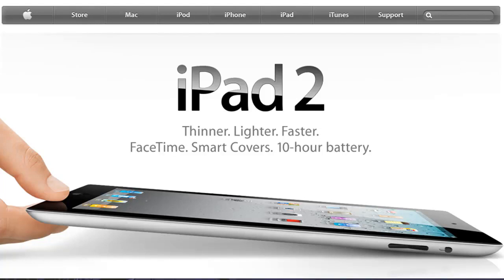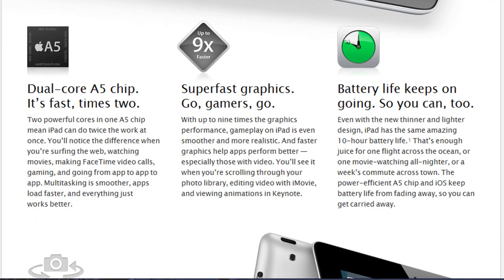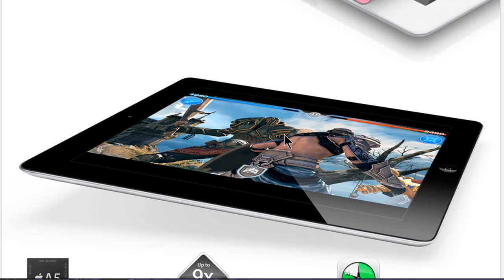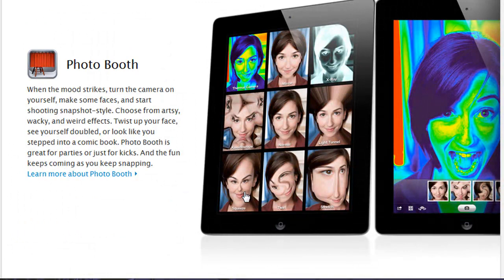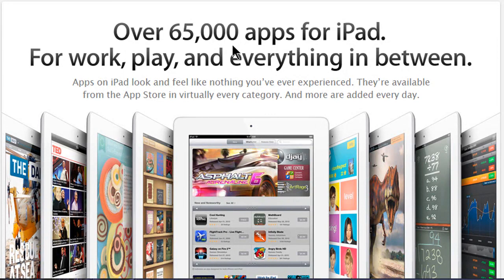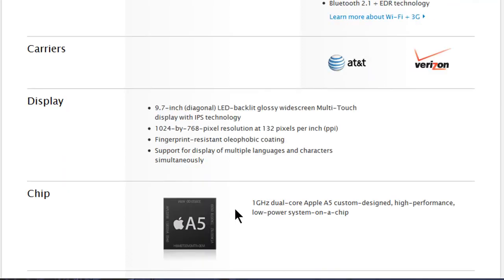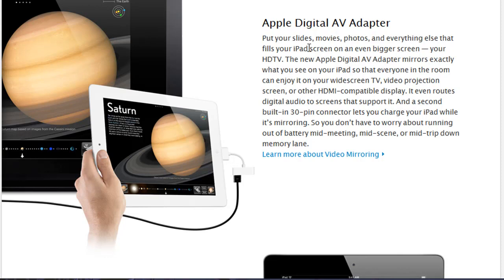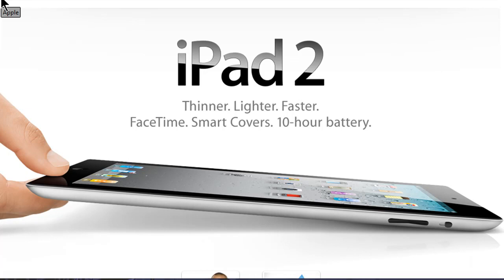iPad 2 Overview, Specs and Details (+ iOS 4.3 and Accessories)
The day has finally arrived, The iPad 2 has finally been announced and revealed. The new iPad 2 had a modest upgrade from last year's model. The iPad 2 will be the same price while the 1st generation iPad will be $100 cheaper. The iPad 2 has 2 cameras, photobooth, a 1GHz Dual Core Processor, with 9x Faster Graphics, Faster Safari, and lots more. The iPad 2 will be released on March 11 and March 25th for other countries. All the info is covered in the video